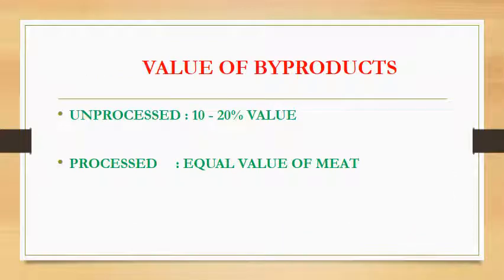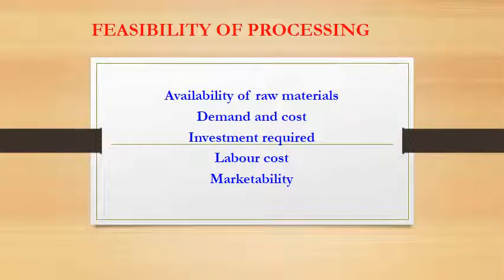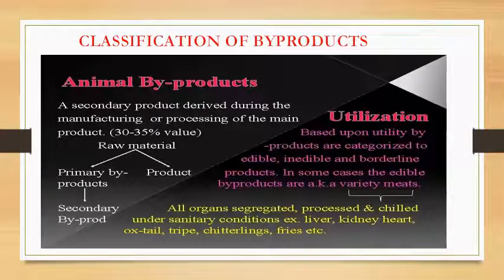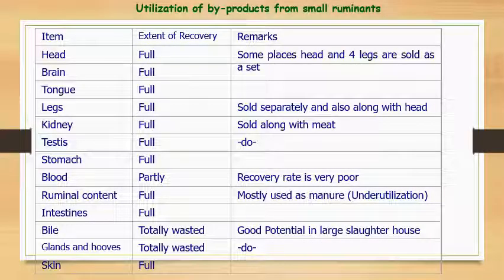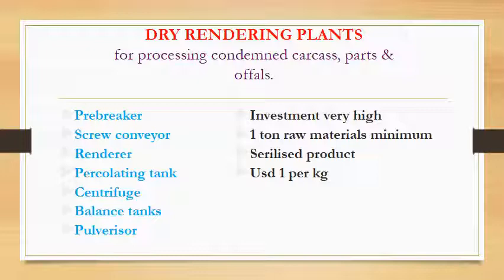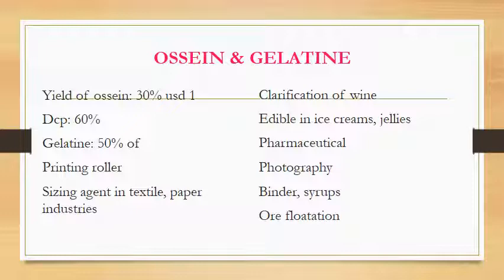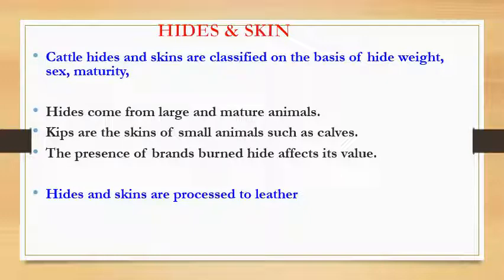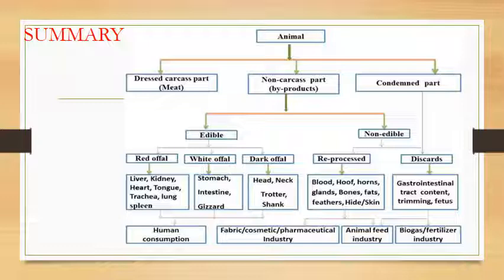Animal Byproducts Utilization (3.20): Dr Mandal PK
Utilization of slaughter house byproducts is discussed in this lecture

Abattoir Practices & Animal Byproducts Technology (LPT Unit-3)